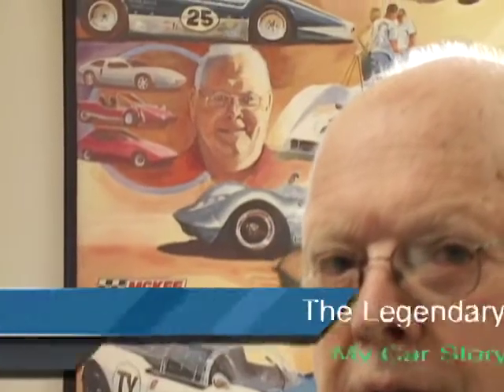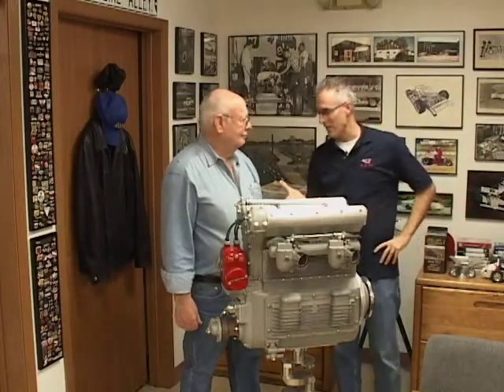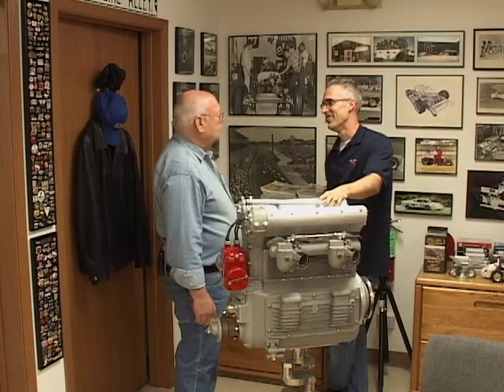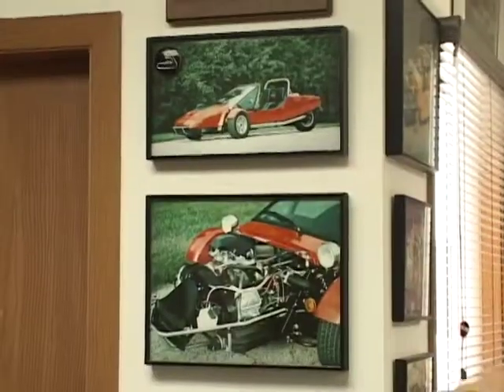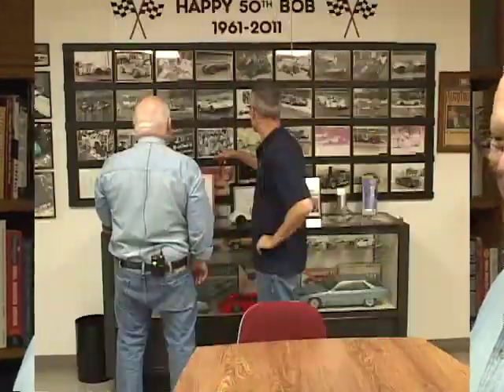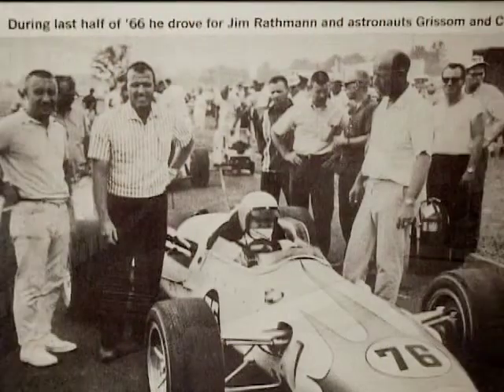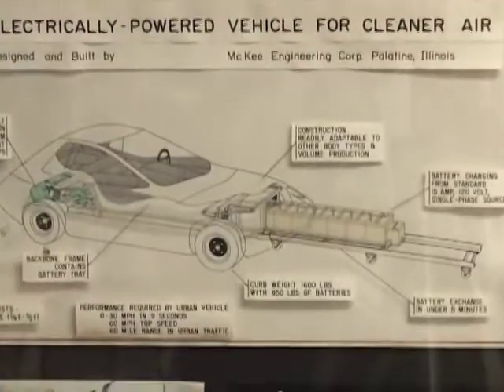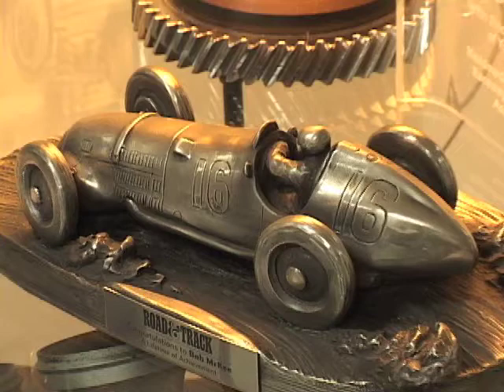Interview with Bob McKee Automotive Engineering Legend on My Car Story with Lou Costabile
On "My Car Story" we're in Lake Zurich, IL on 1-12-15 at McKee Engineering Corporation.

I had the opportunity for a special interview with Bob McKee, President of McKee Engineering Corporation at his office.  We discussed his career building cars for Hot Rodding, NASCAR, Indy Series, SCCA, FIA Group 6, Can-Am, F-5000, Trans-Am, IMSA sanctioned events.  McKee vehicles at the time of this video currently hold 6 international records.  He also shared his Electric Car designs.  Bob is an Innovator and an Automotive Engineering Legend.